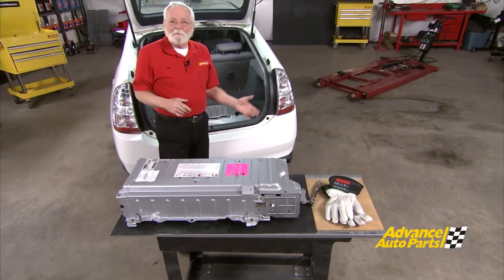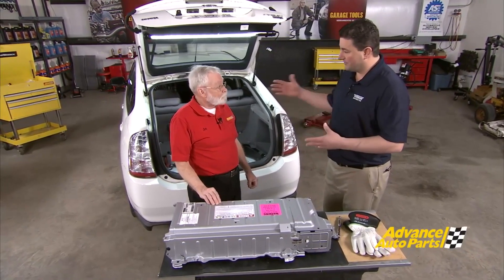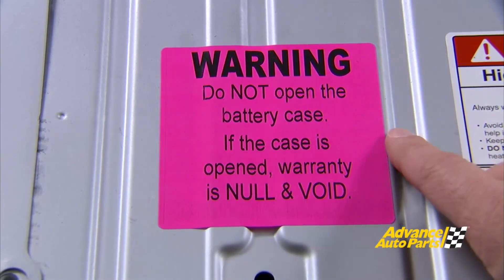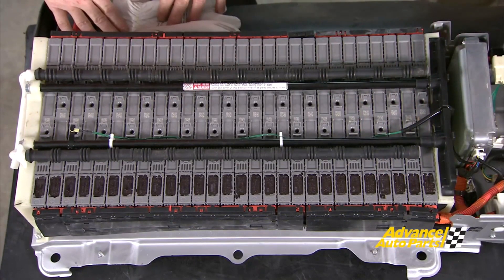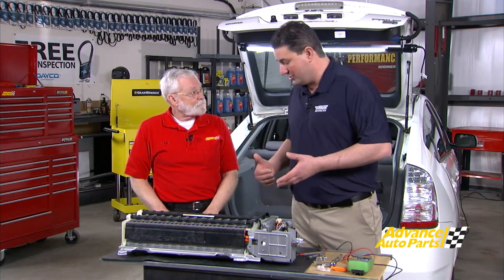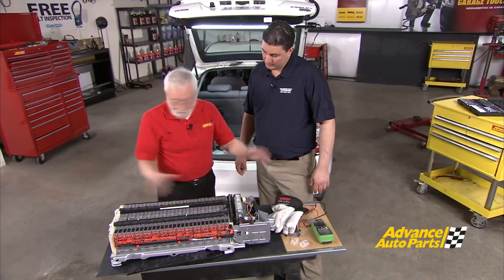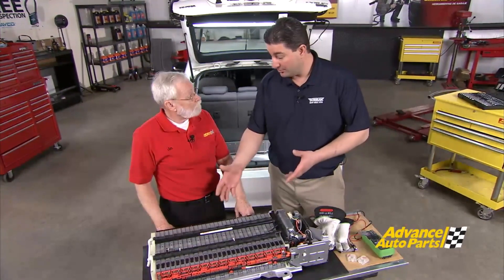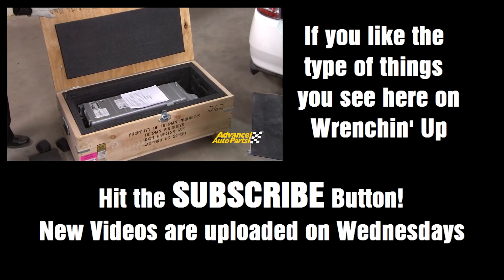Why Hybrid/Electric Vehicle Batteries Can Fail - Wrenchin' Up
As Hybrid/Electric Vehicles age so do their High Voltage batteries. As these batteries get older they are subject to heat related failures that can be  caused by some very interesting reasons. My guest, Dorman's Dimitry Manoukis, explains these failures, their causes and how Dorman remanufacturers their replacement high voltage batteries to help overcome these problems.